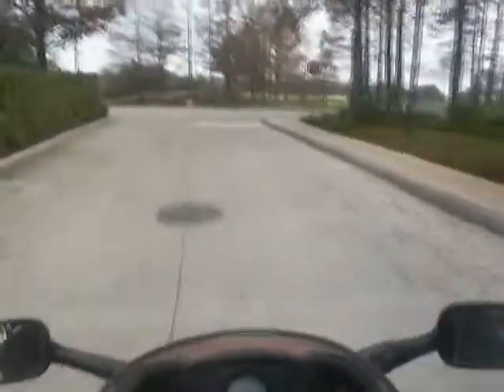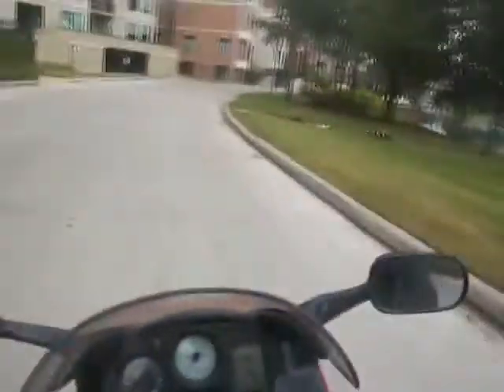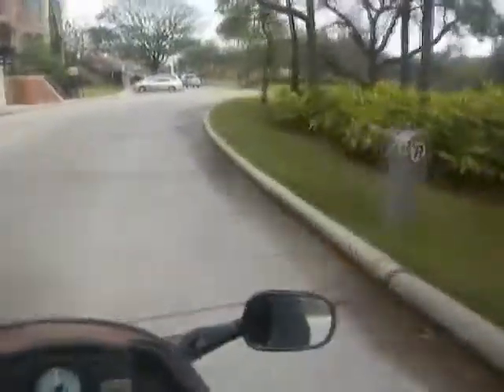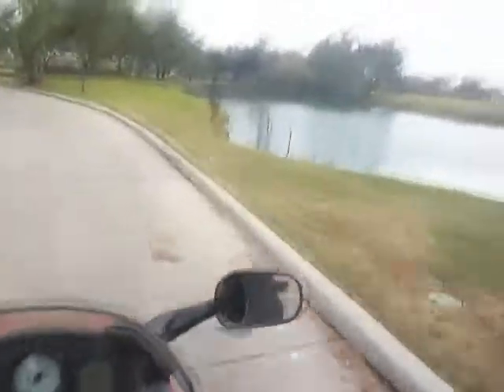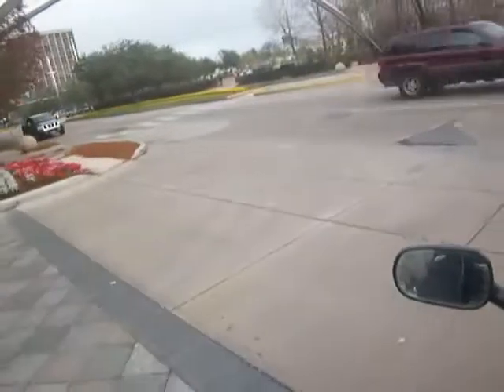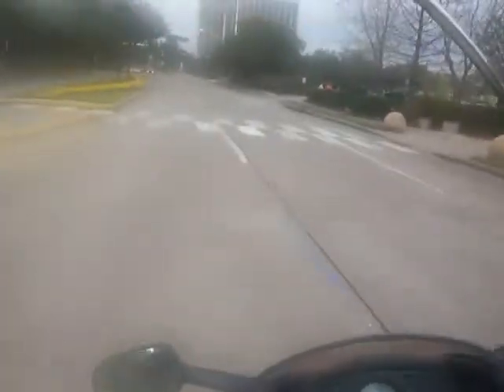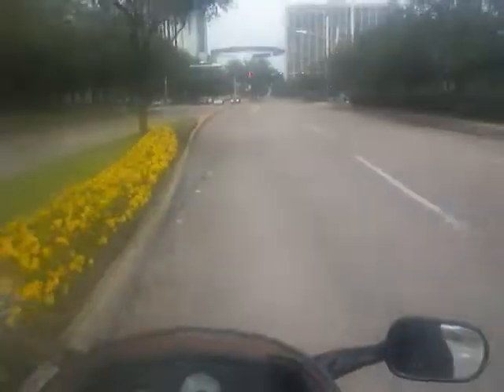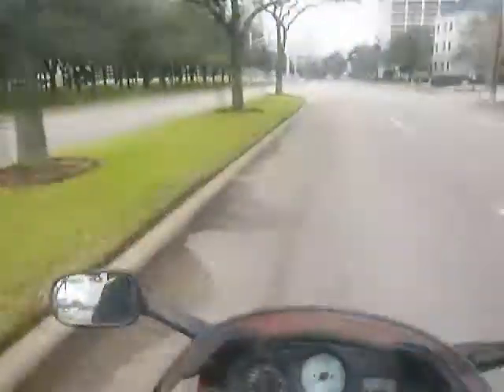Christmas Ride - Houston Galleria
Cruisin around the Galleria area on Christmas day.